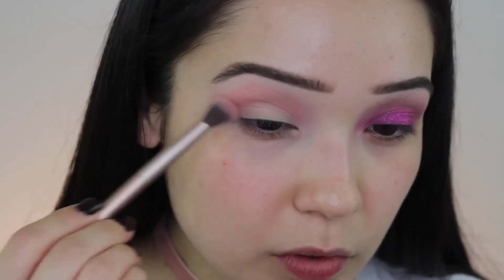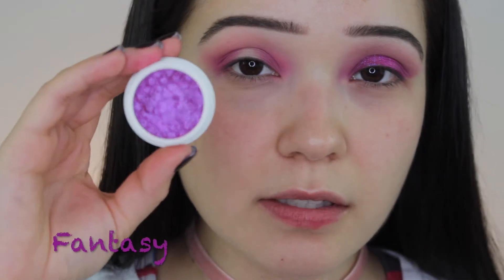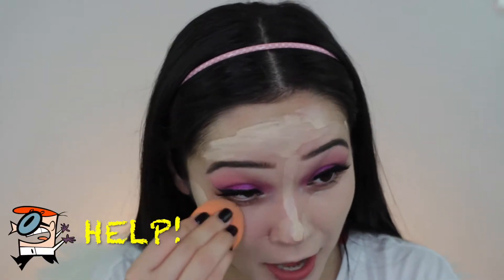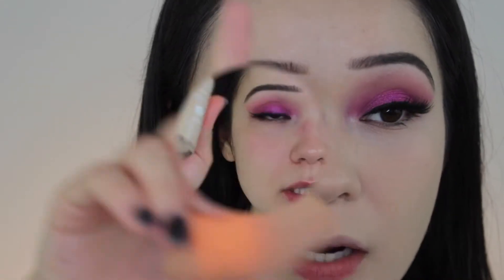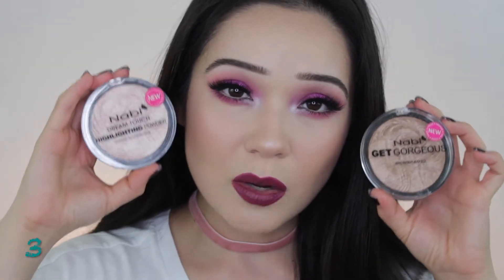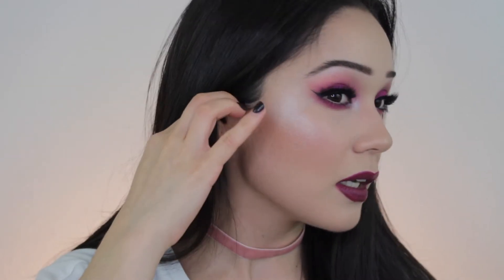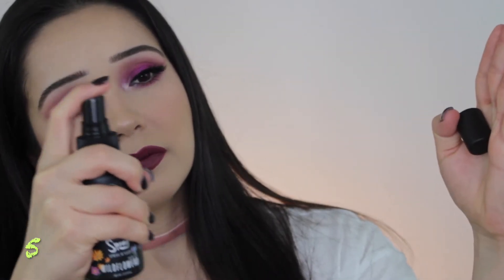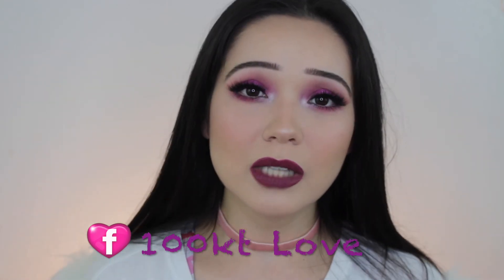Easy Fall Pink Fall Look ( Colour Pop )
Hey guys enjoy this Look using affordable products. If you have suggestions for any future videos please leave them in the comment section below.

-- used in this tutorial Diamonds

Products:
EYES:
Eyebrow Pomade in Expresso by Kara
Eyebrow gel and mascara ByApple Brand
Lashes In Little Black Dress by Kiss
Coastal Scents Hot pots in Rosy Pink, Petal Peach, Magenta Pink, Cinnabar Rose, Love Spell
Colorpop shadow in Fantasy
Jordan 12hr Eyeshadow pencil in Continuous Almond
Celavi Felt tip + pencil eyeliner in black

FACE:
Nabi Dream Touch highlighter Powder in B
Nabi Get Gorgeous Bonzer- Baked in A
Revlon Color Stay in Buff
Amuse Face Primer in Neutralizer
Wet n wild photo focus concealer in Fair/Light
City Color Matte Bronzer in Caramel
Jcat Luxe powder in Porcelain
City Color Matte Blush in Natural
Jcat Wild Flower Finishing Spray

LIPS:
Celavi Auto Lip+ Eyeliner pencil in Pink Chestnut
L.A. Colors Pout lipgloss Matte in Canoodle

Camera :
T5I
Studio Umbrella Light System